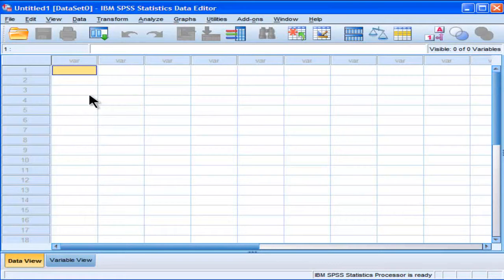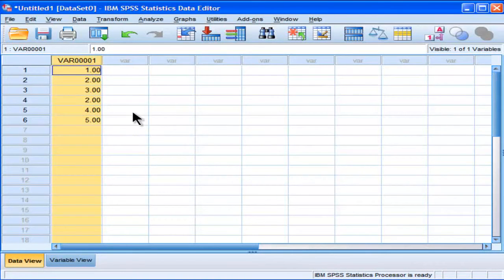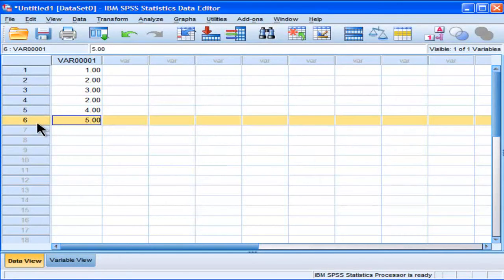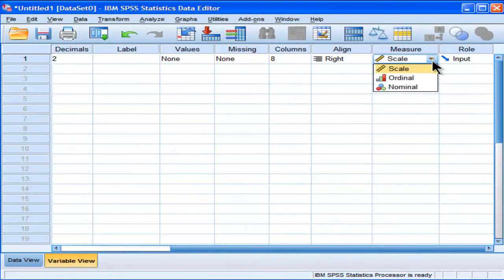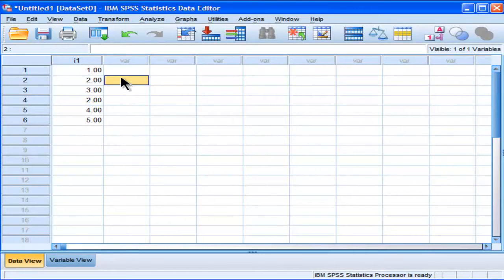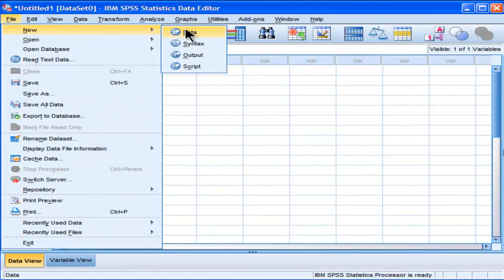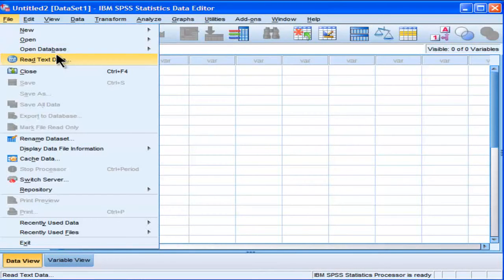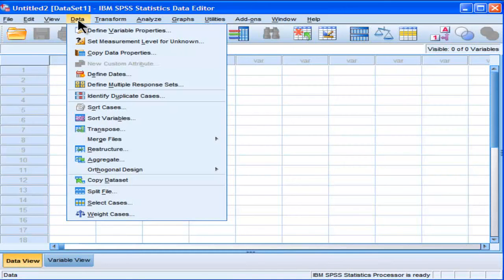Basic Introduction to SPSS part 1